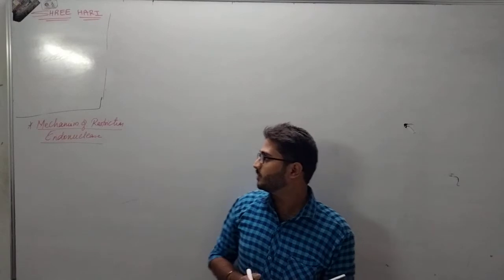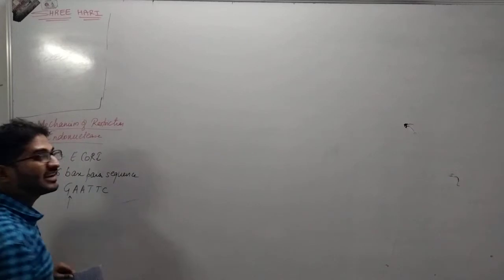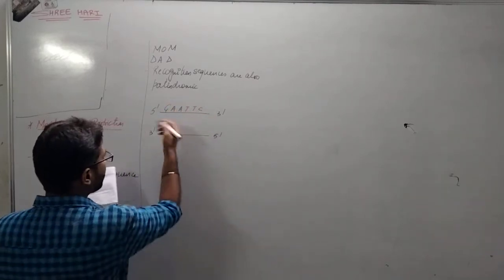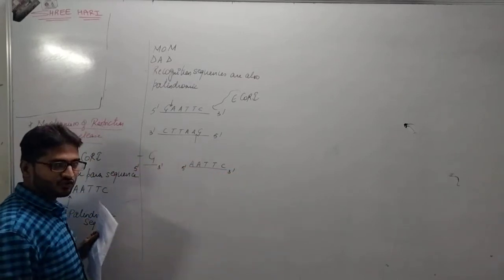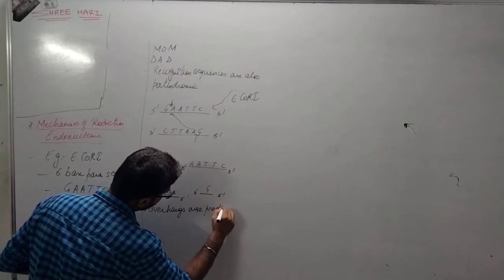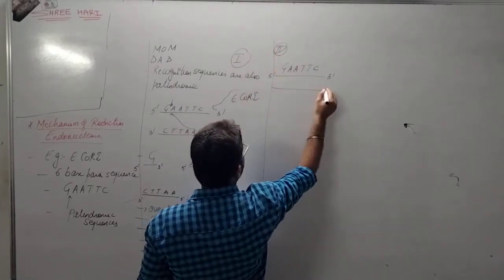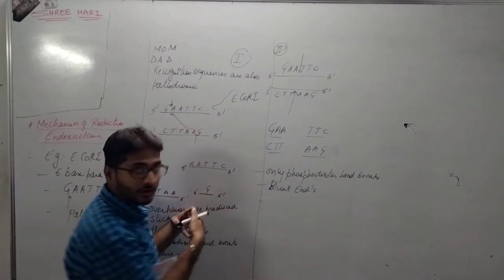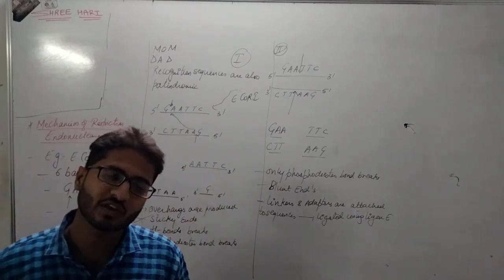12 Restriction Endonuclease II